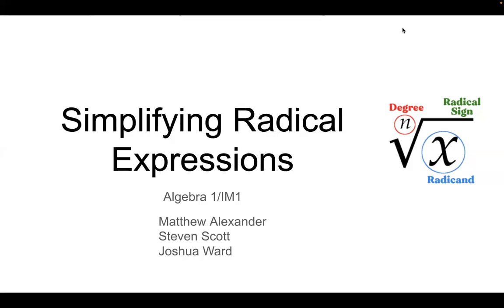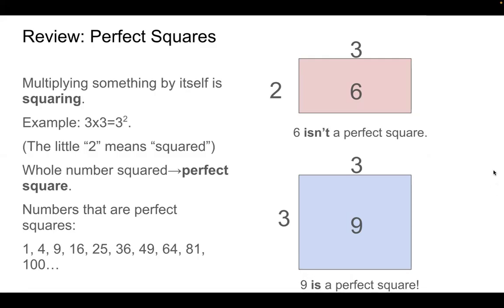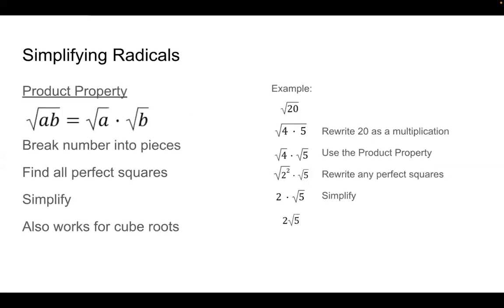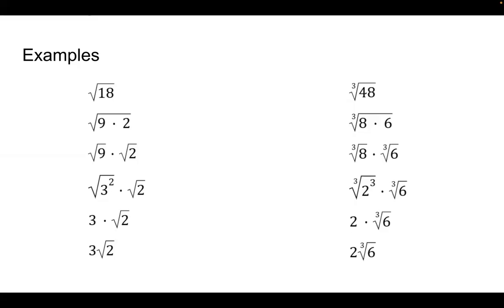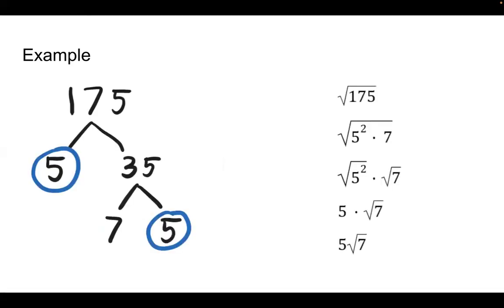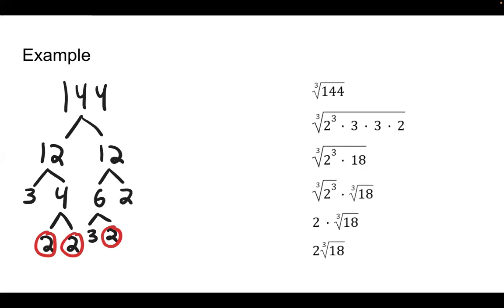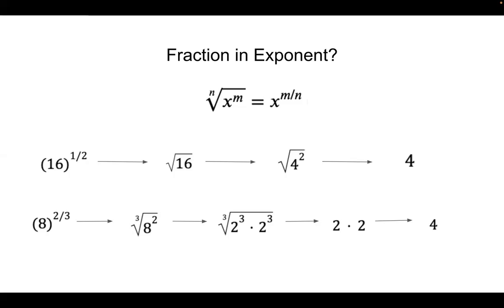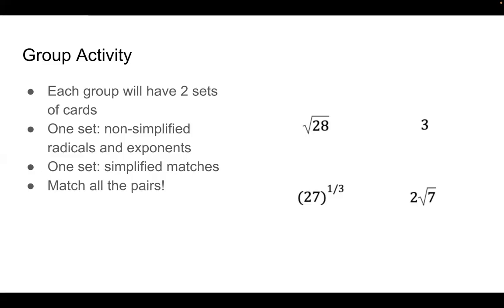EDU 5210 Collaborative Lesson